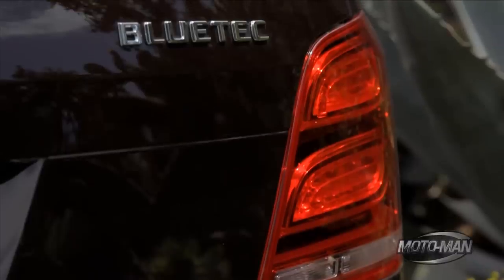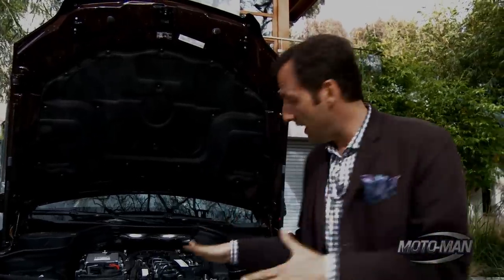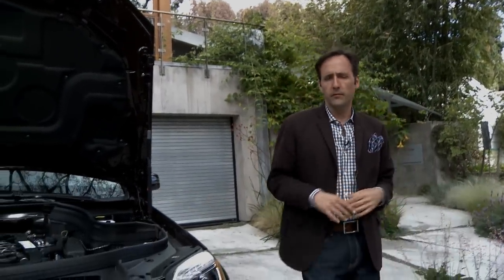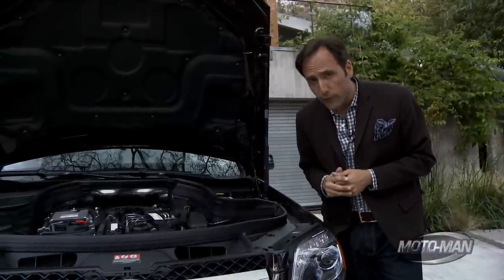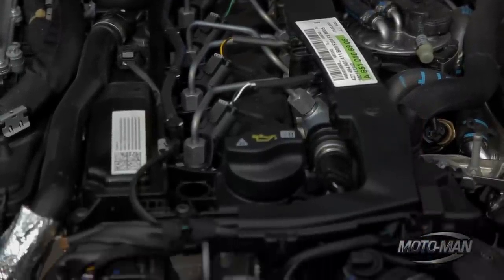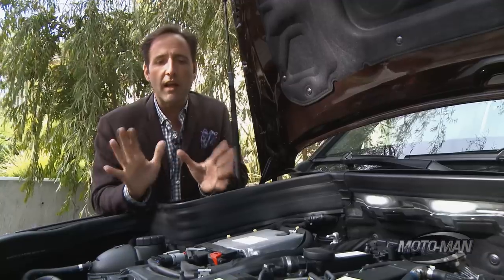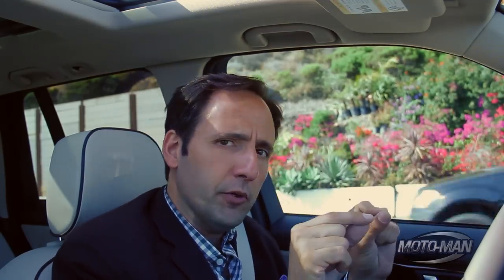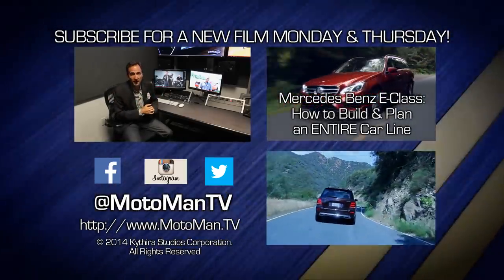Mercedes Benz GLK 250 BlueTec Turbo Diesel – Higher Compression Than Most Modern Performance Cars!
MotoMan drives the Mercedes Benz GLK 250 BlueTec Turbo Diesel Crossover to investigate how Mercdes got 369 lb ft of torque out of a 2.1 Litre four cylinder Turbo Diesel engine without calling the Dark Lord Voldemort . . .